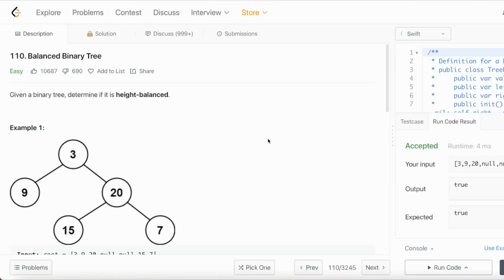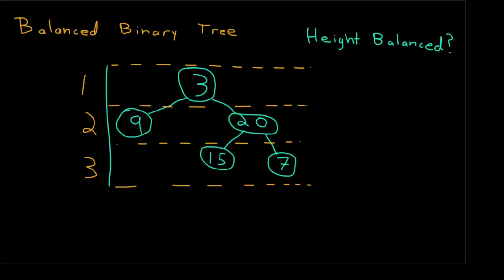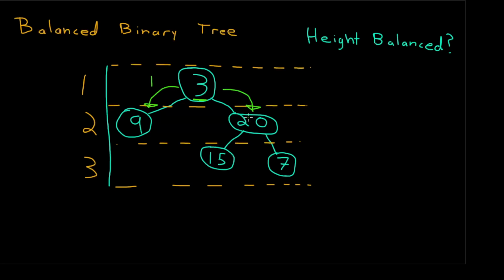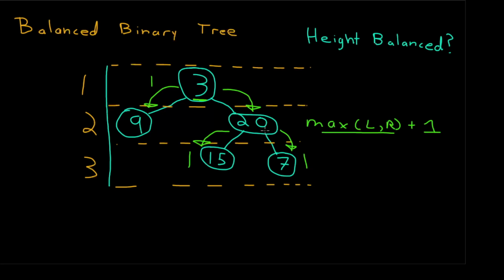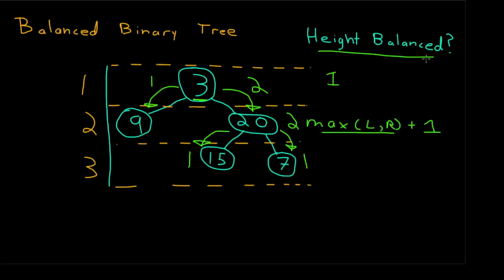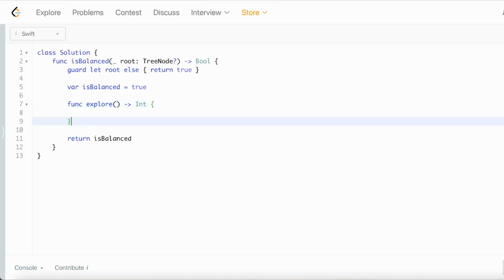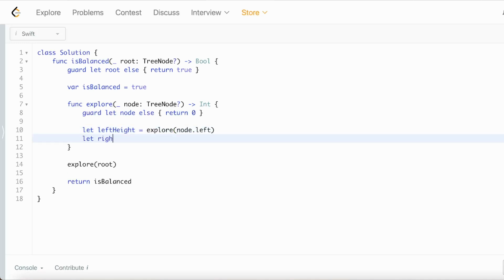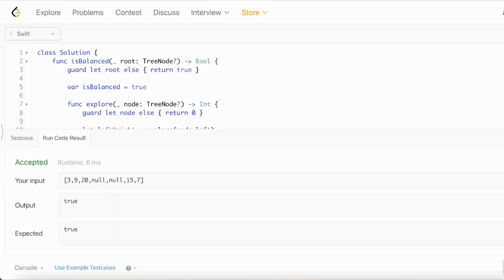11. Balanced Binary Tree in Swift from Grind 75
Balanced Binary Tree in Swift from Grind 75